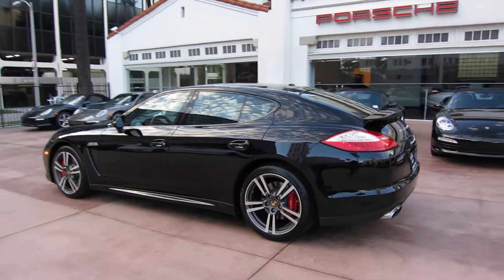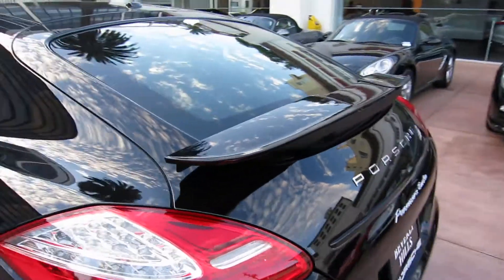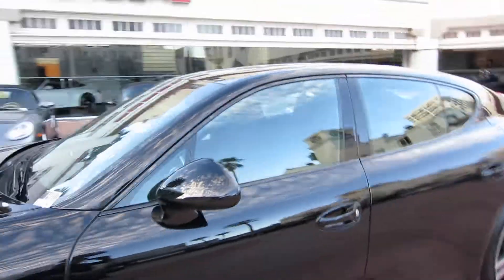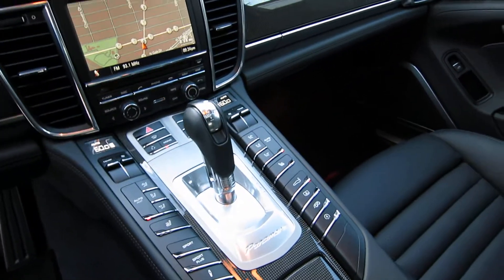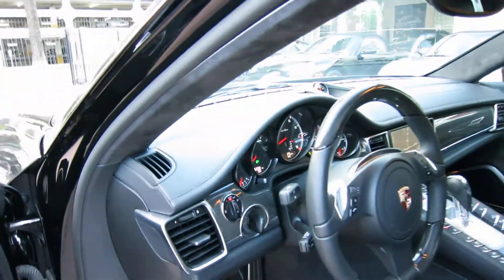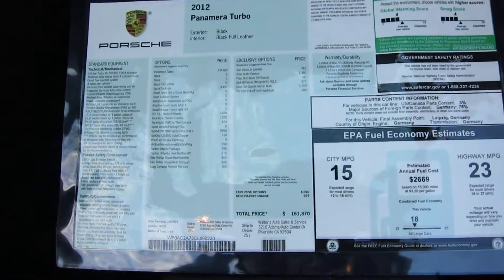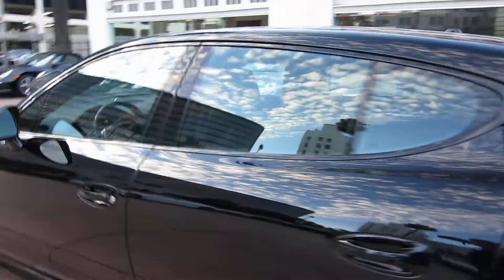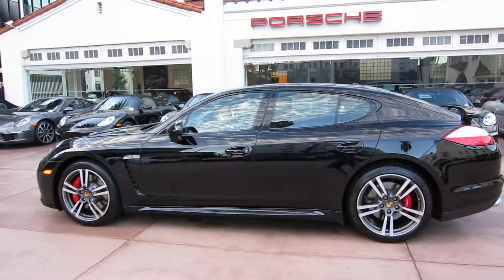2012 Porsche Panamera Turbo Black 20" Sport Package PDCC Exhaust Seats Carbon trim LIKE NEW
In this video I'll show you some of the unique features of this 2012 Porsche Panamera Turbo. This Black on Black full leather car has all of 5,000 miles on it and includes the Sport Package giving you Porsche Dynamic Chassic Control (PDCC) Sports Exhaust, 18-way power Adaptive Sport seats, 4-zone climate control, 20" Turbo II Wheels, exterior blackout package and much more.

If you're in the market for a Panamera Turbo this presents an excellent opportunity to pick up a months old car for a substantial discount from the new $161,XXX MSRP..

Ryan Perrella
Porsche Certified Brand Ambassador